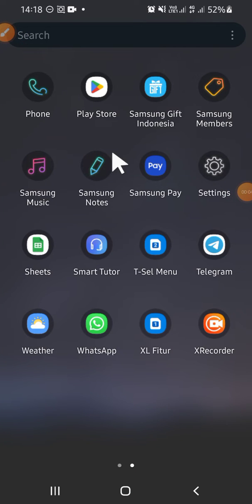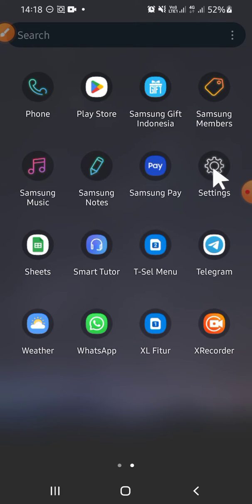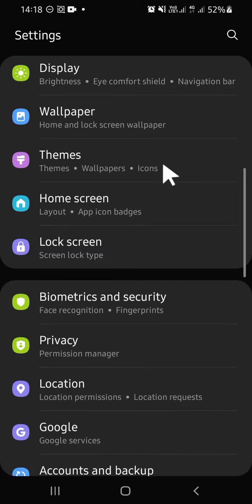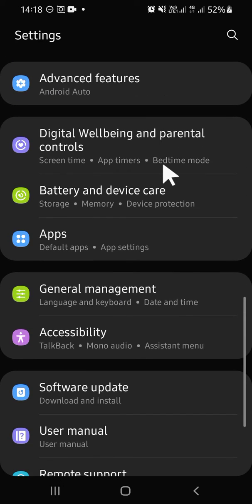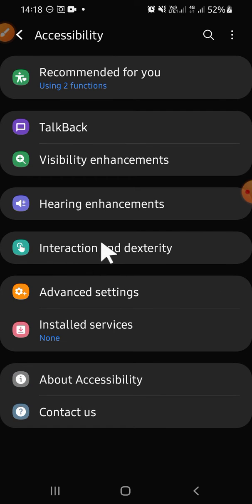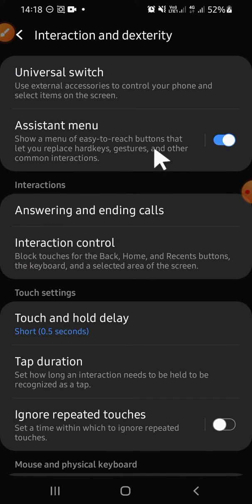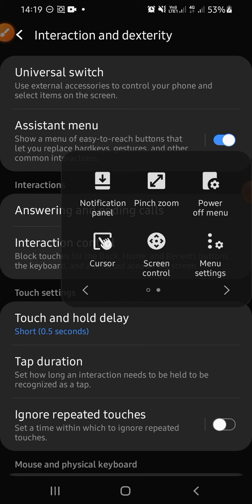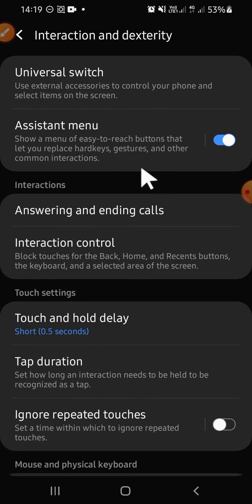~ 🔍 Want to Know How to Activate Cursor on Samsung Phone? Watch Now!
Unlock the full potential of your Samsung phone with this comprehensive tutorial on how to activate the cursor! In this video, we delve deep into the accessibility settings of your Samsung device to help you effortlessly enable the cursor feature.

If you've ever found yourself struggling to locate or utilize the cursor on your Samsung phone, fret not! Our step-by-step guide will walk you through the entire process, ensuring you can navigate your device with ease.

To begin, we'll navigate to the settings app on your Samsung phone and locate the accessibility section. From there, we'll delve into the interaction settings, specifically focusing on activating the assistant menu. Once the assistant menu is enabled, you'll discover the cursor feature right at your fingertips, allowing for seamless navigation and enhanced usability.

Whether you're a seasoned Samsung user or new to the platform, this tutorial caters to all skill levels. By the end of the video, you'll have mastered the art of activating the cursor on your Samsung phone, empowering you to optimize your user experience like never before.

Don't miss out on this invaluable tutorial – hit play now and unlock the full potential of your Samsung device! Have any questions or need further assistance? Your Samsung phone experience is about to reach new heights – let's get started together!